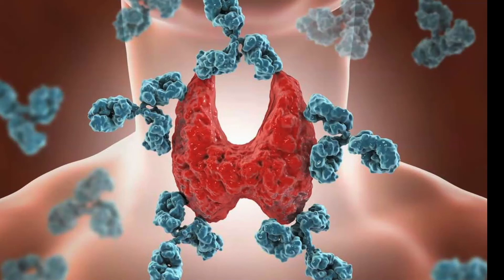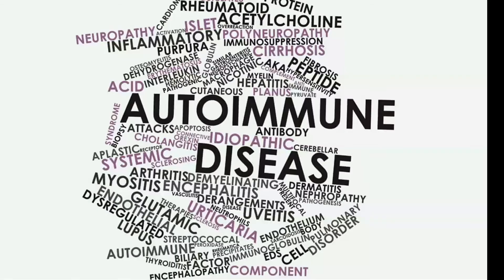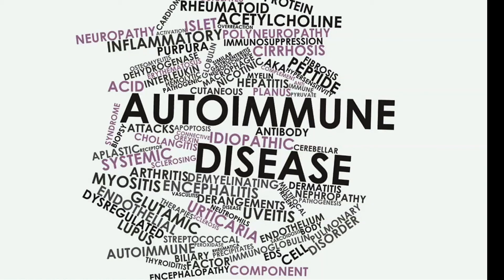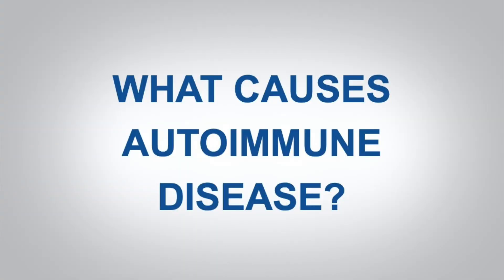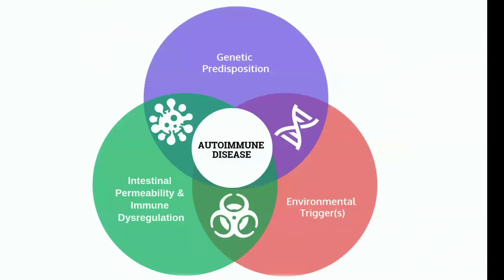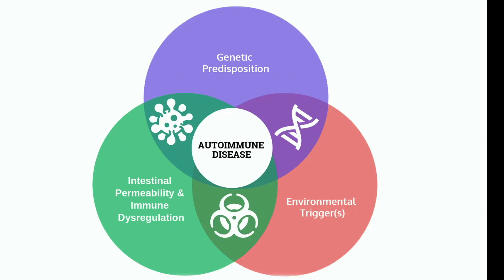Autoimmune Disease: Why is My Body Attacking Itself?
In an autoimmune disease, the body attacks itself. In this video, we cover the mechanism behind the attack and what causes it.